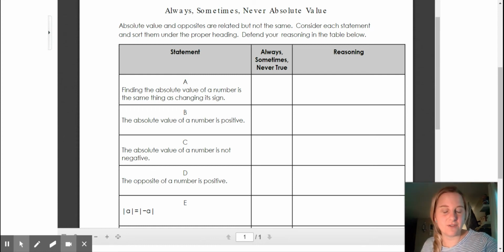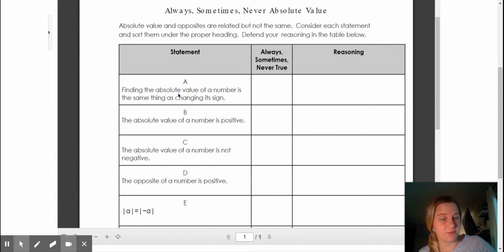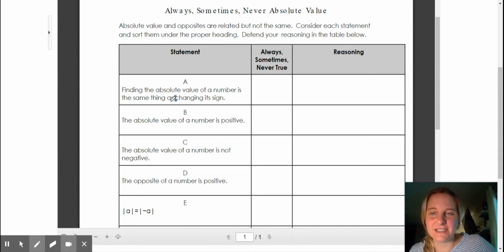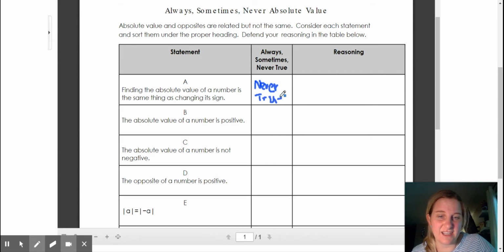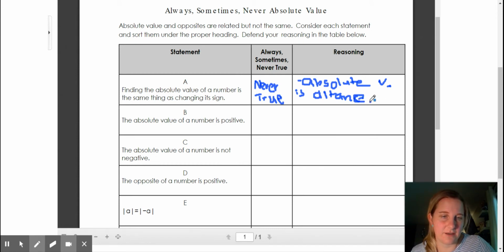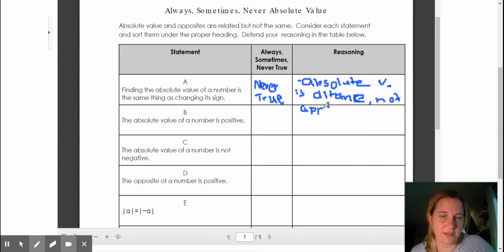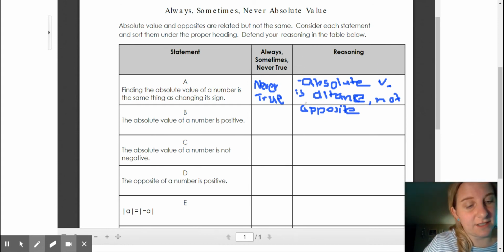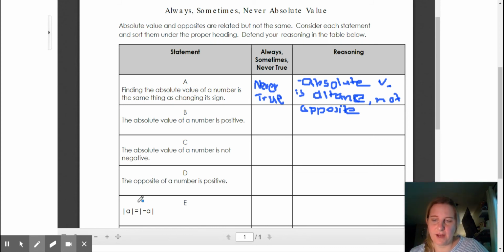Week 3 DLD#11--Practice - 2020S2 Aikens.A MATH 6